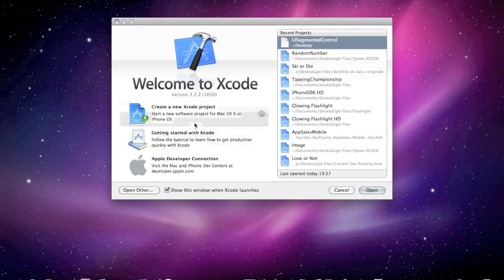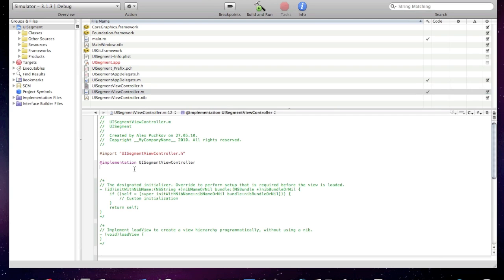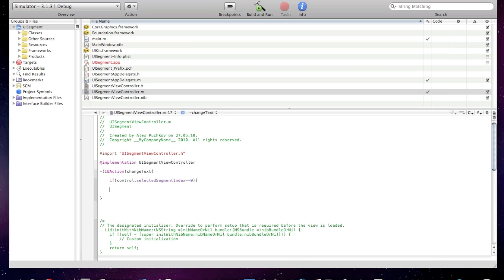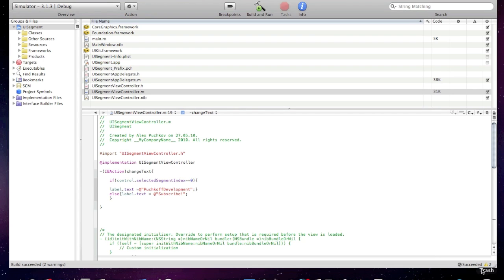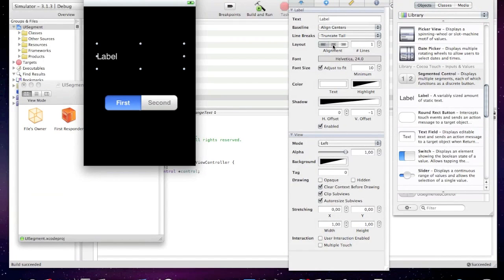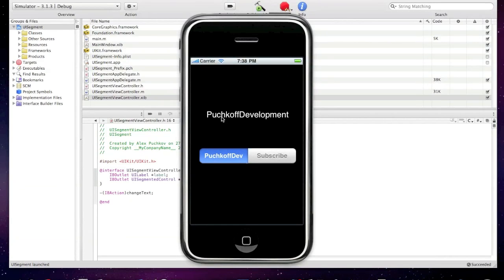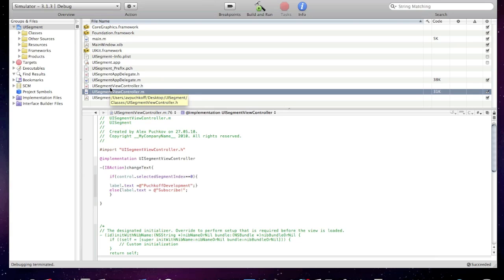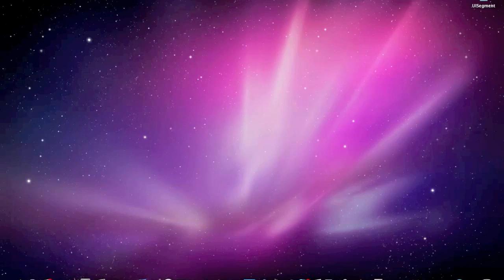iPhone SDK Tutorial: UISegmentedControl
In this iPhone SDK Tutorial I will teach you how to use UISegmentedControl in your iPhone Application.